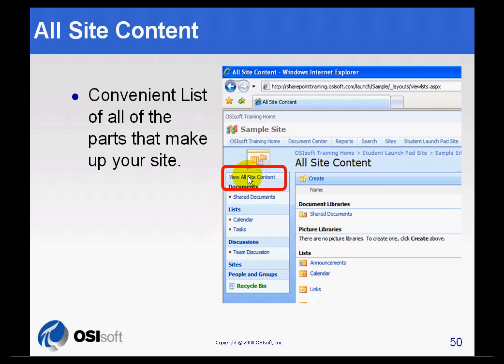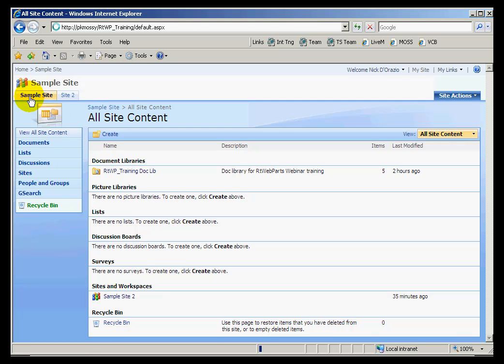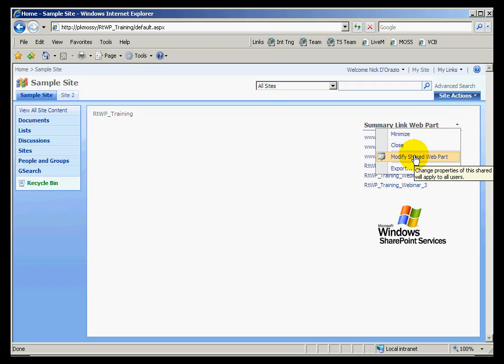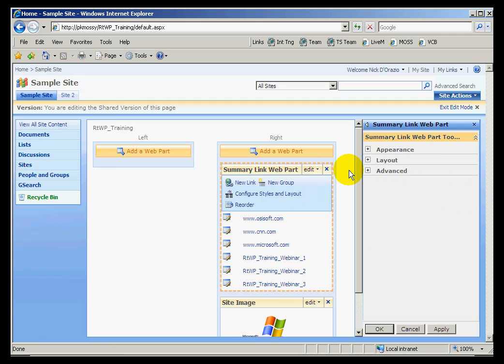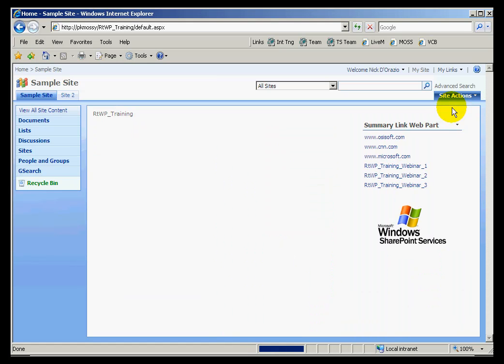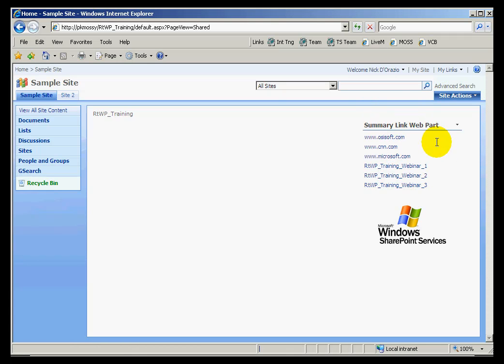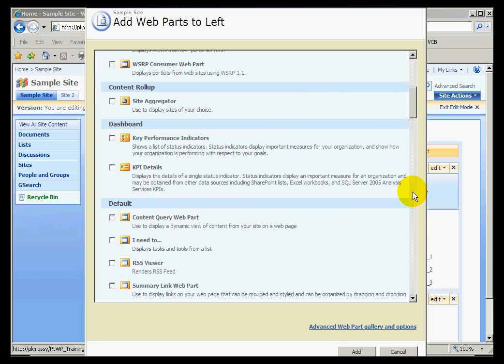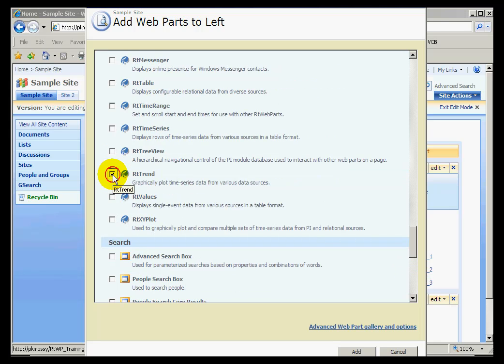OSIsoft: How to add web parts to a page and edit web parts. v2.2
In this video the View All Site Content option is described as well as how to add and edit web parts to a web part page.

you can see where this video is in the sequence of videos on this topic.